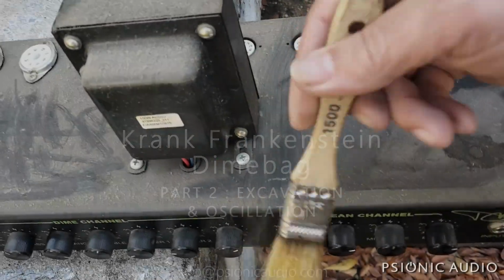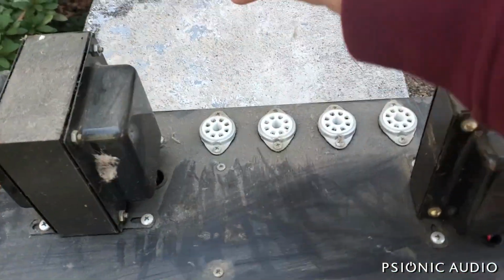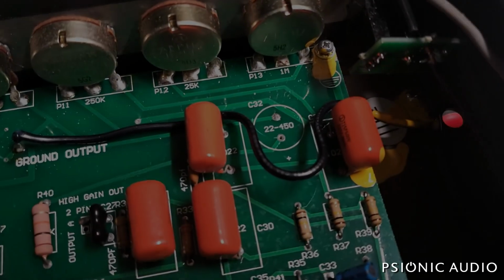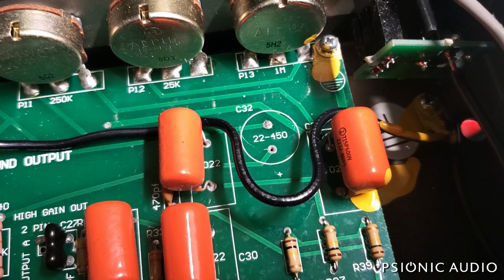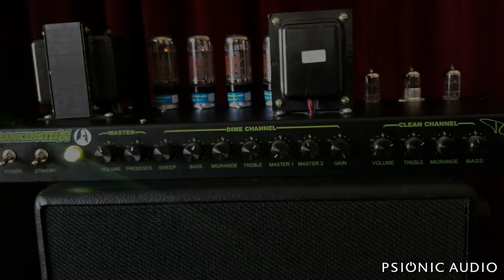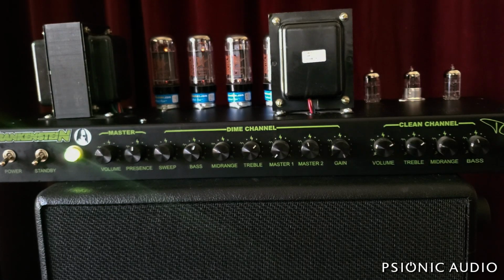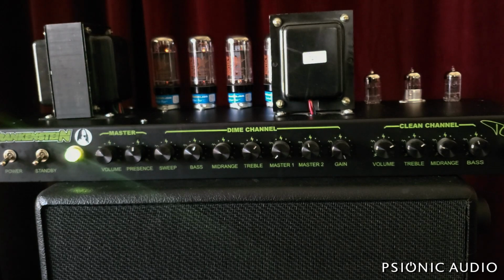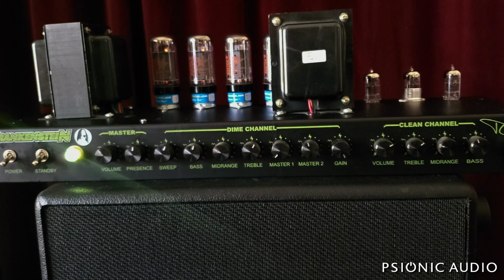Krank Frankenstein Dimebag | Part 2 : Excavation & Oscillation